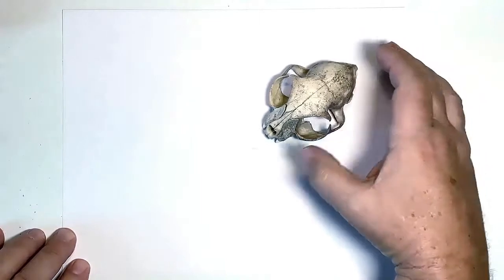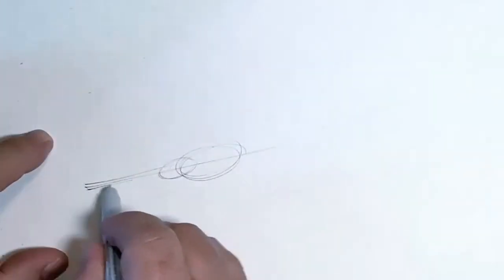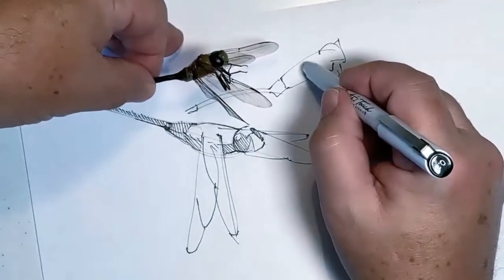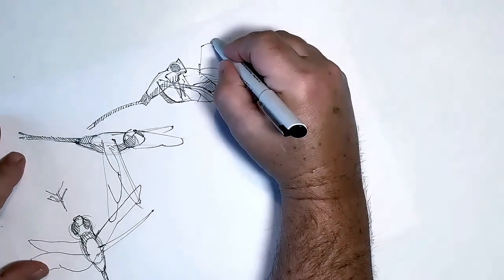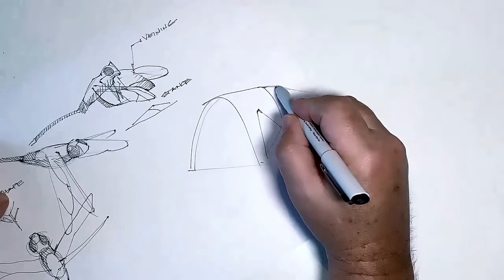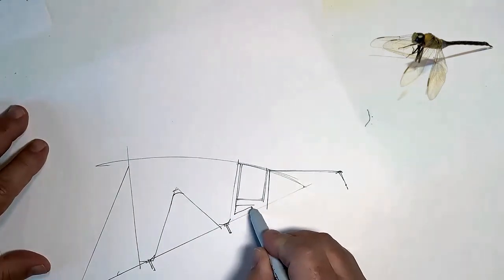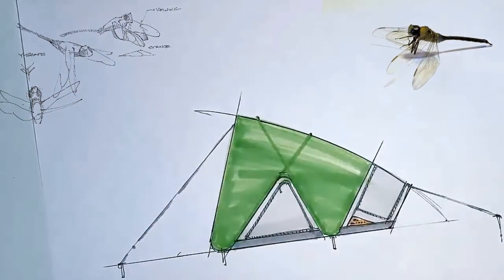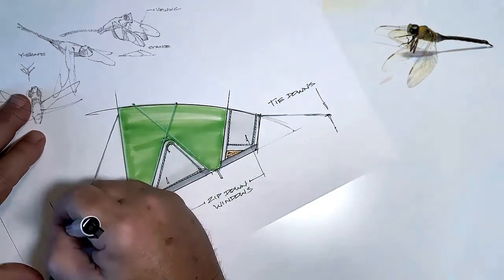Biomimicry in Ideation and Industrial Design Sketching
Tent concept ideation sketch using biomimicry (dragonfly) as inspiration.